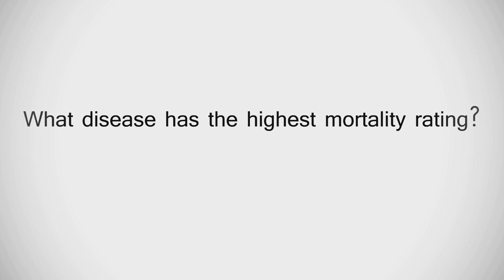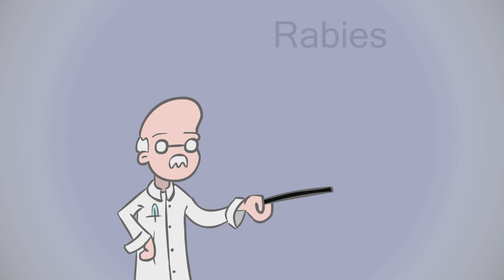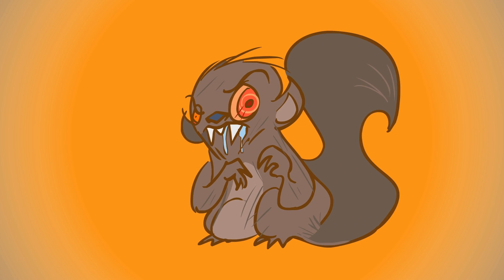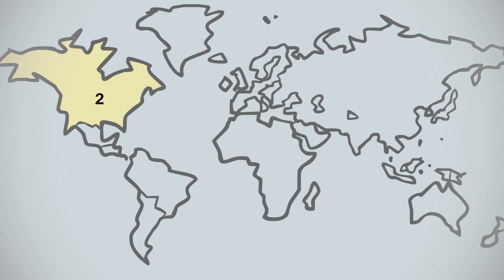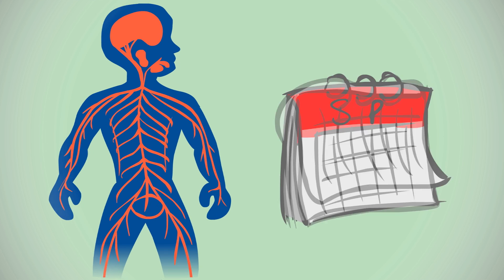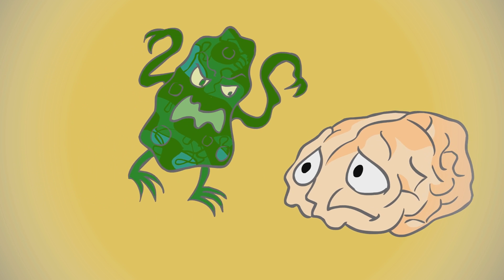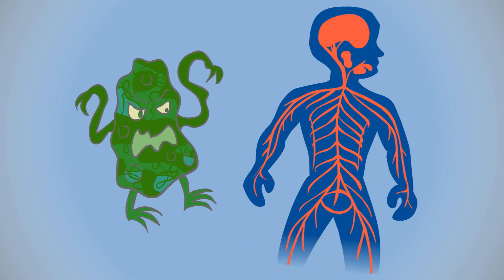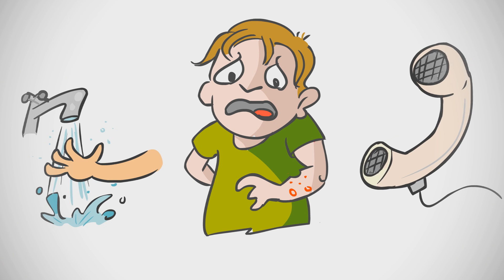The Most Deadly Disease of Them All?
Rabies is one of the most deadly diseases in the world. Learn how people become infected by rabies, what symptoms rabies causes, and what treatments are available to those infected.

Animation made by Sam Walters at samw.co.uk